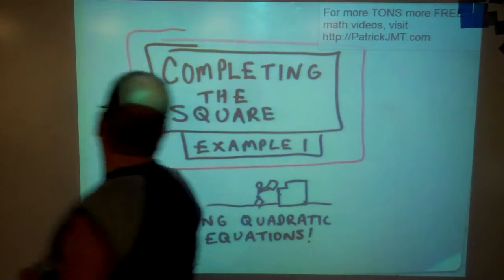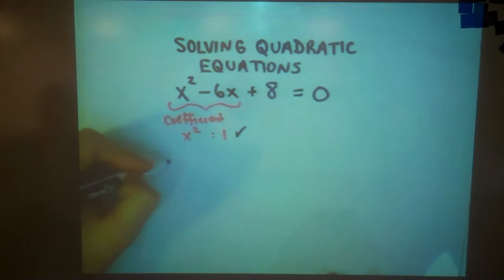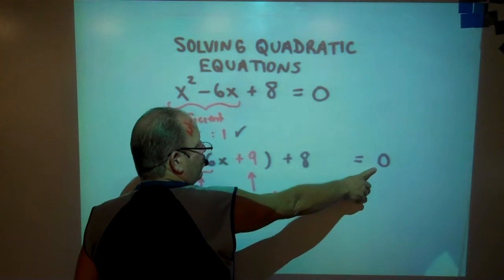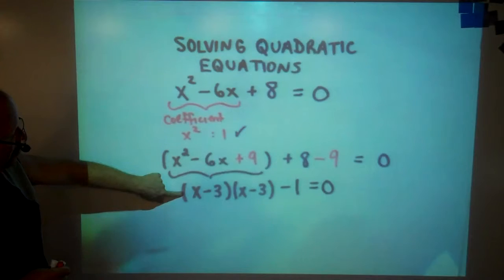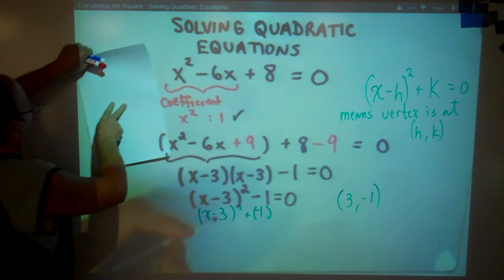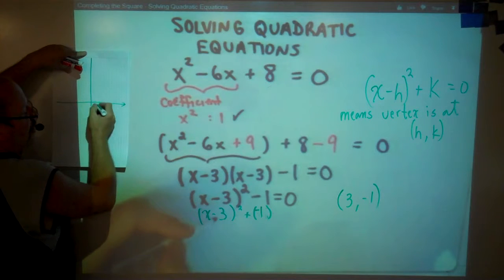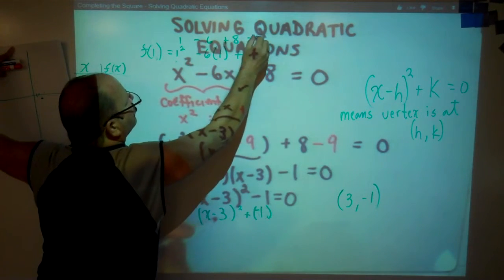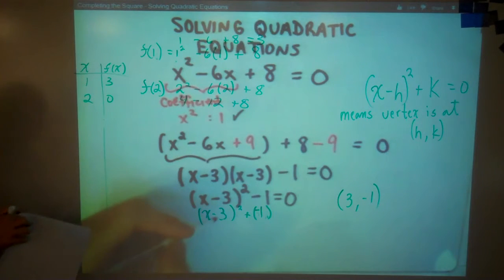Pre Calculus 2 1 part b Completing the square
How to rewrite a quadratic equation in Vertex form (standard form).